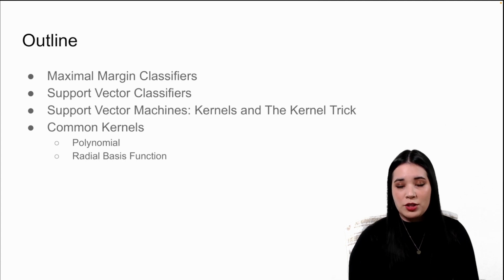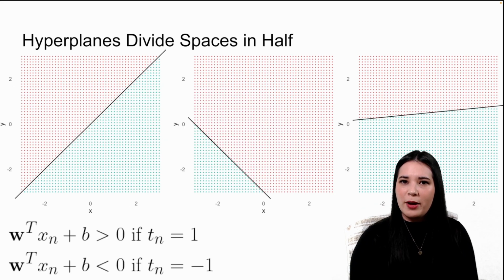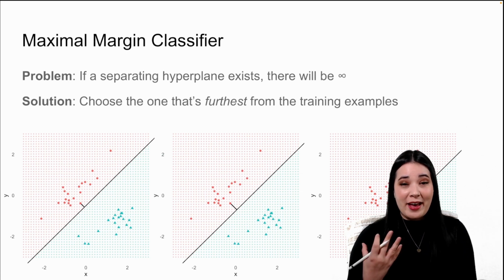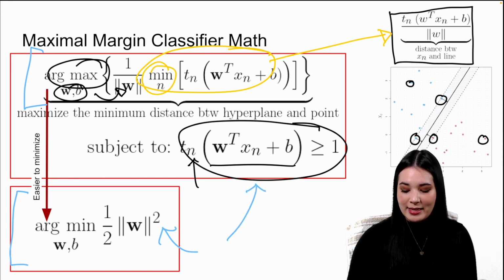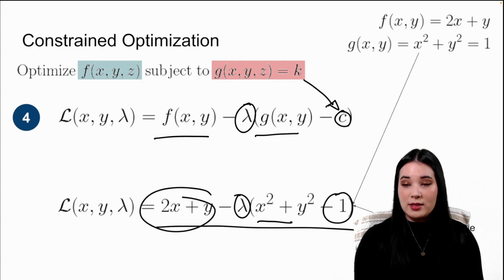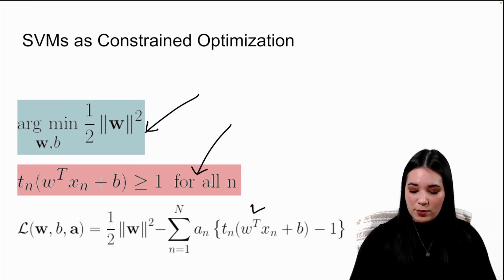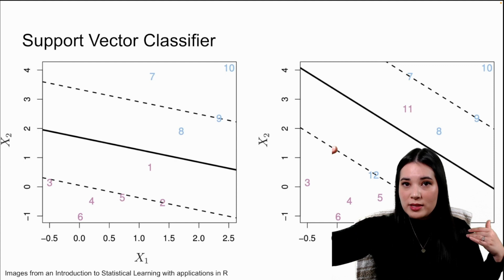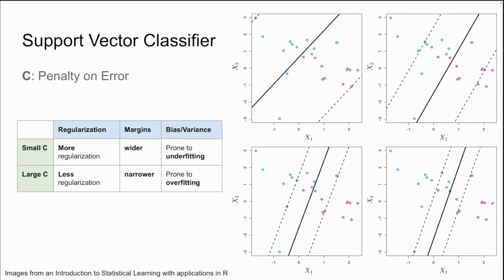CPSC 393 || Lecture 3 Support Vector Machines I